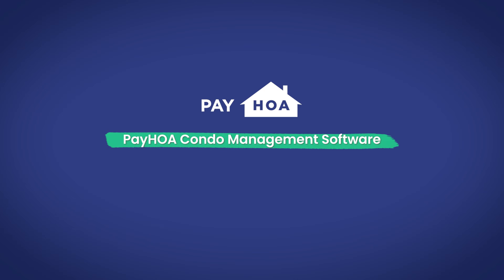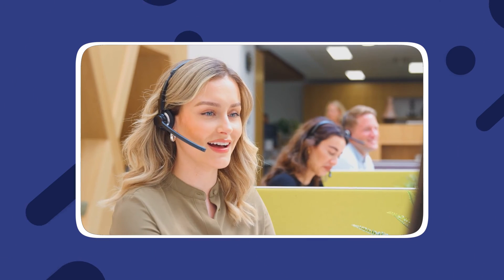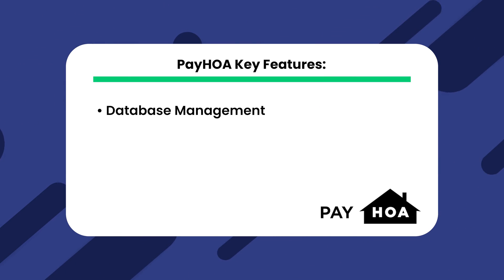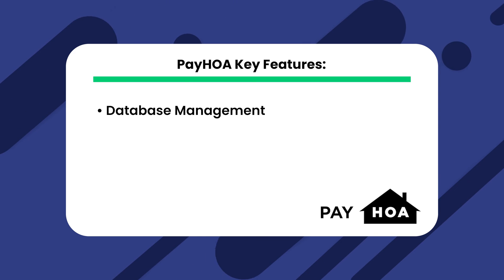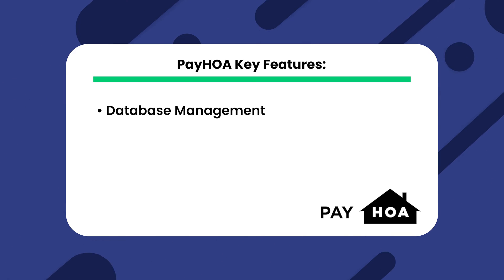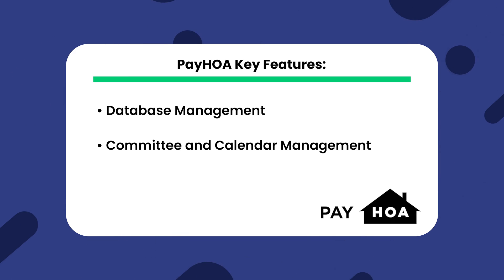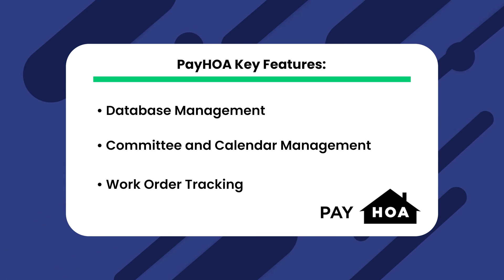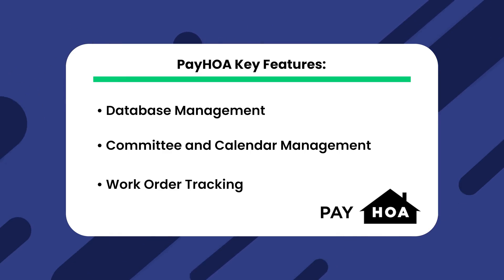PAY HOA vs. Wild Apricot vs. DoorLoop Reviews, Pricing, & Features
PayHOA and WildApricot, two really well-known software in the HOA management space, go head-to-head in this video. Schedule a free demo today

They both have their unique selling points and sets of features that are more suited to their target user base, but which one will come out on top for you? In this video, we'll give you all the info you need to be able to decide that for yourself, while also stacking them up against DoorLoop to see how all three compare. Let's get into it!

00:00 Intro
00:34 Criteria
01:17 Wild Apricot Features
01:55 WildApricot Pricing
02:11 PayHOA Features
02:46 PayHOA Pricing
03:08 DoorLoop Features
04:03 DoorLoop Pricing
04:27 Wrapping Up

Category: Software ‍‍